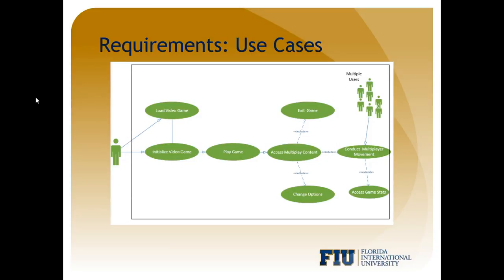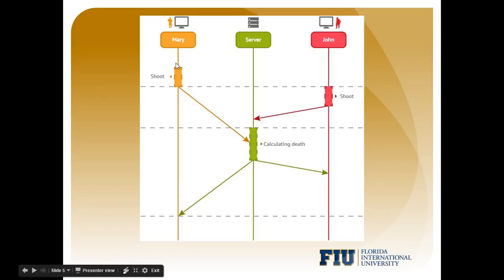SCIS-2017-NEXT GEN NETWORKING-USERGUIDE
User guide, including Use Case diagrams involved to initialize multiplayer/online collaborative environment; all for the use of implementation of SDN in future networking technologies to provide a better, fluid gaming experience.